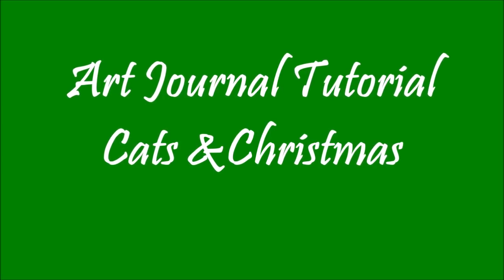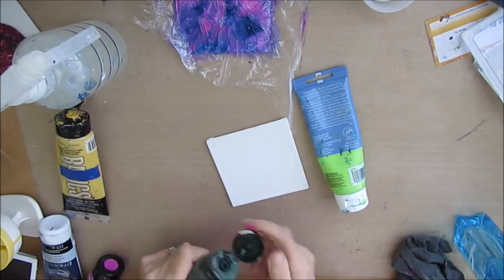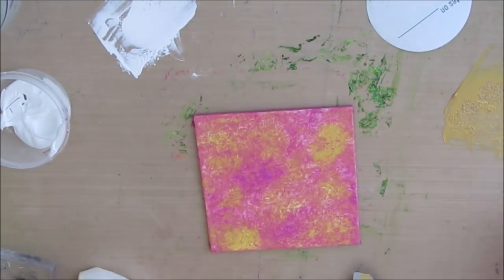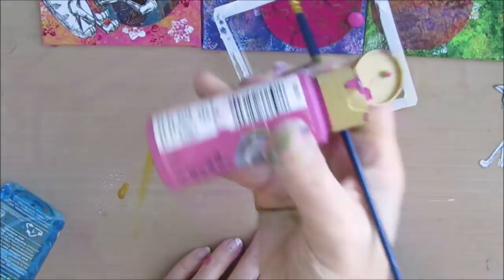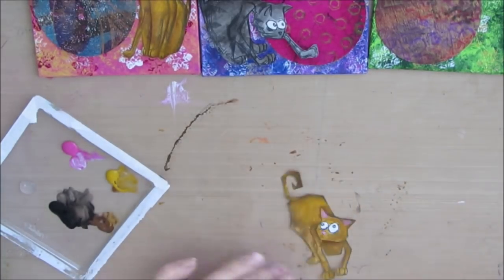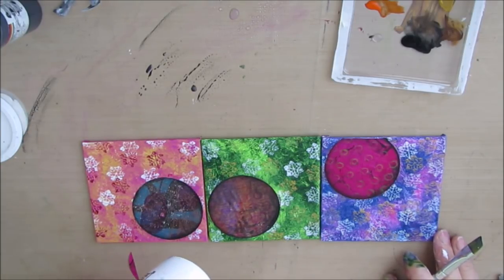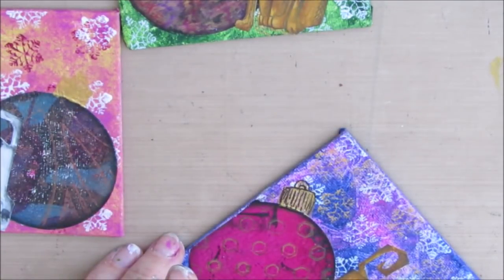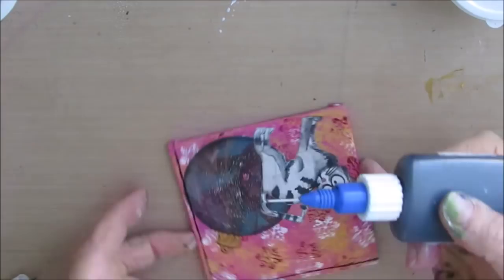Art Journal Tutorial -12 Days of Christmas DAY 7- Cats for Christmas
Create a mini canvas ornament  with  lots of Catt-i-tude using gel prints and Crazy Cat stamps.

Crazy Cats
Large circle punch
Large circle punch
Canvas Board 4X4
Magnetic Sheets